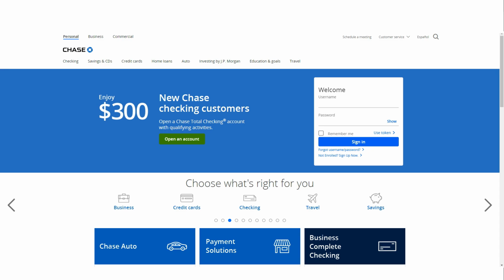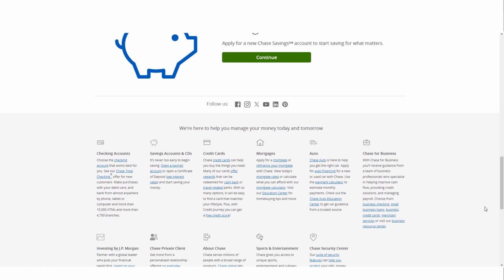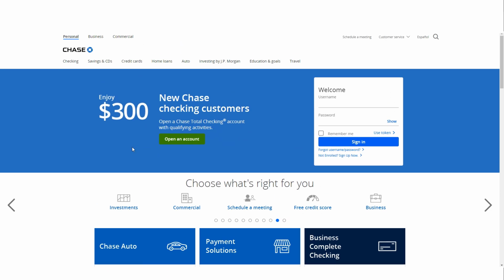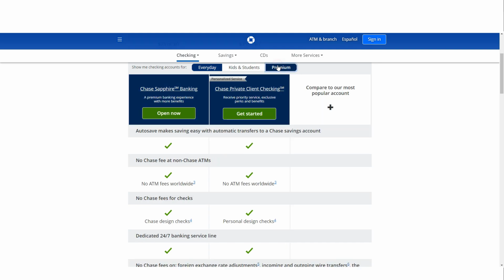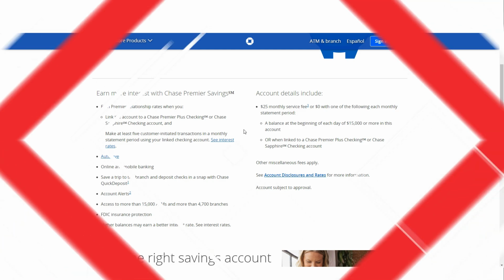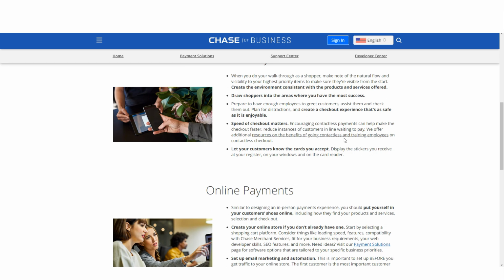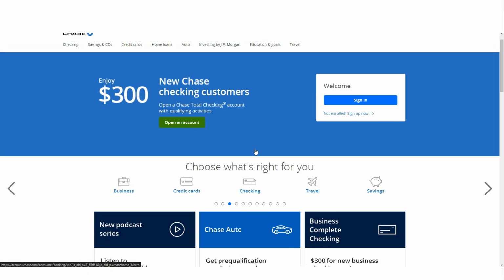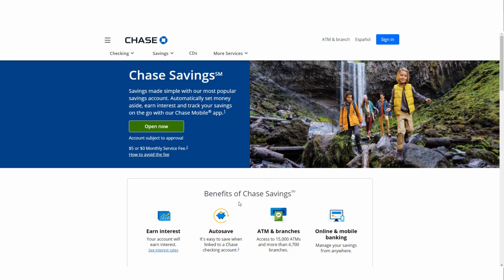Charles Schwab Bank Review | Is It Worth It? (2024)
Explore the pros and cons of Charles Schwab Bank in our comprehensive review. This video examines the key features of Schwab's banking services, including their high-yield checking account, ATM fee reimbursements, and investment integration. We'll analyze the bank's competitive advantages, potential drawbacks, and how it compares to traditional banks and other online financial institutions. Whether you're considering switching banks or simply curious about alternative banking options, this detailed overview will help you determine if Charles Schwab Bank aligns with your financial goals and banking needs.

Free Music Without Copyright (Safe)